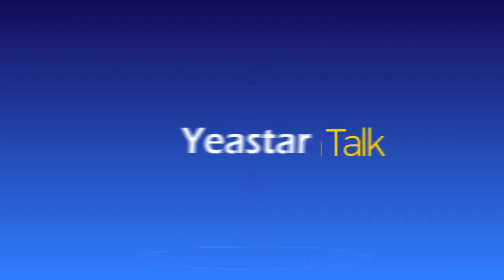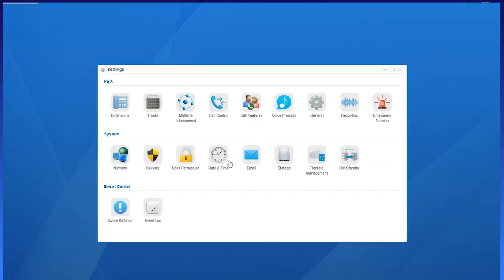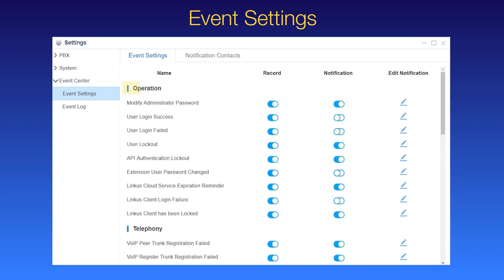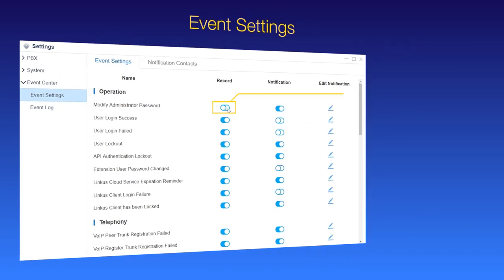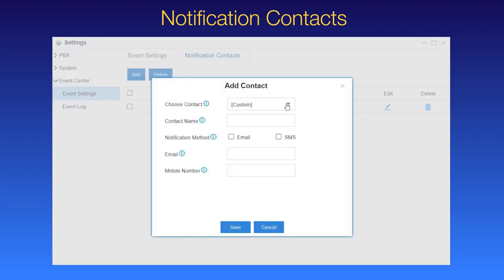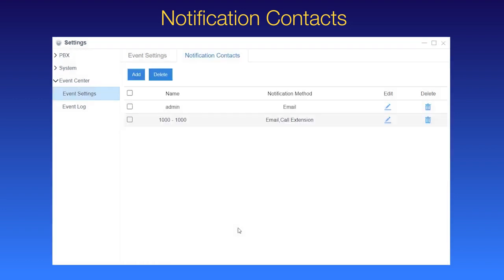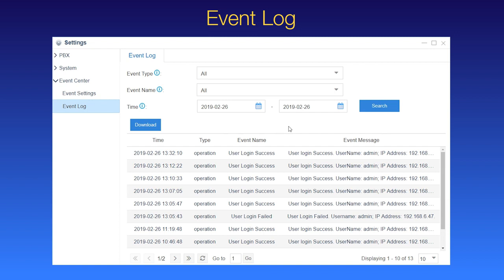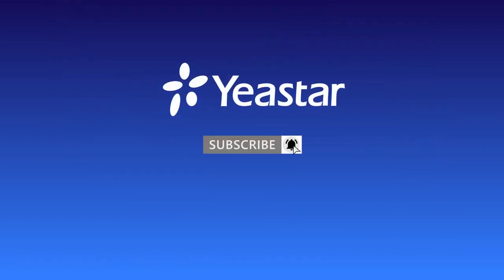Tech Talk: Event Center on Yeastar S-Series VoIP PBX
Event Center is to help you with any specific events or errors occur. You can set which event to notify, whether to record or not, notification method, and edit the contact person, etc.

As the world’s leading provider of PBX Systems designed for SME and an innovator of Unified Communications (UC) solutions, Yeastar modernizes mission-critical communication systems for customers and provides new levels of performance and competitiveness.

Yeastar understands the communication requirements of our customers and the value of a robust, easy-to-own, easy-to-manage, and adaptable UC PBX system cannot be underestimated. That’s why we incorporate quality, features, pricing, and future-proof in our products. We also believe an integrated system that is open and interoperable with various IP phones, SIP trunks, and any SIP-compliant devices best suits the interests of our partners and customers.